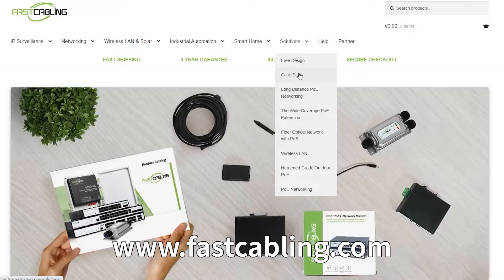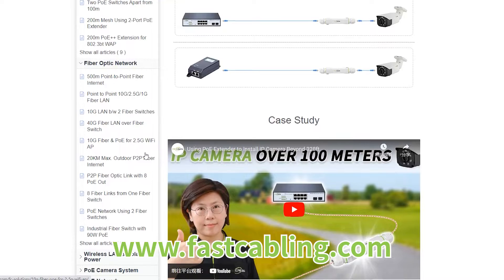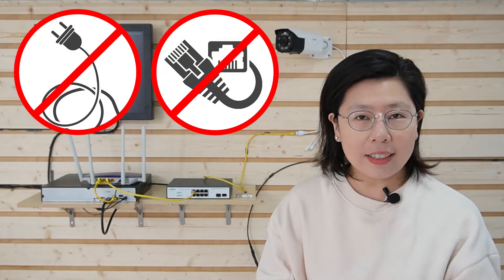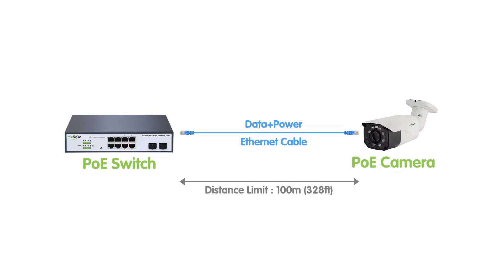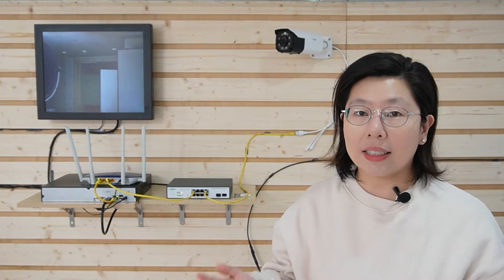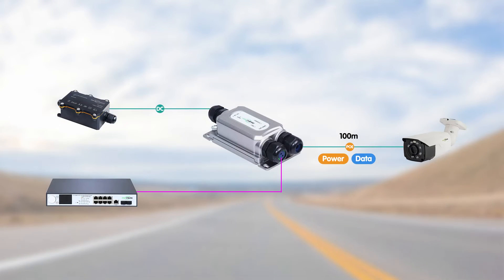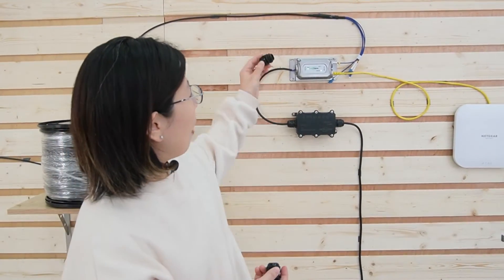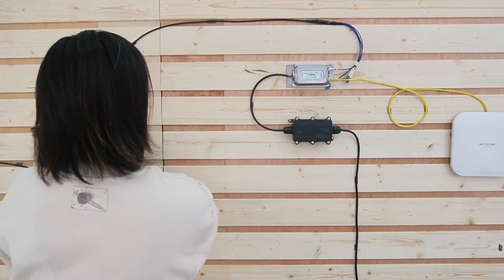How to Connect Fiber Optic Cable to PoE Systems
In this informative video, learn how to seamlessly integrate fiber optic cables with Power over Ethernet (PoE) systems for enhanced connectivity and performance. Discover the advantages of using fiber optic cables in conjunction with PoE and gain insights into the necessary components required for a successful setup.

0:00:00 The Need for Fiber Integration
Introduction to Necessary Components
Advantages of Using Fiber Optic Cable
Fiber Optic Cable Preparation
The Usage of Fiber Media Converters